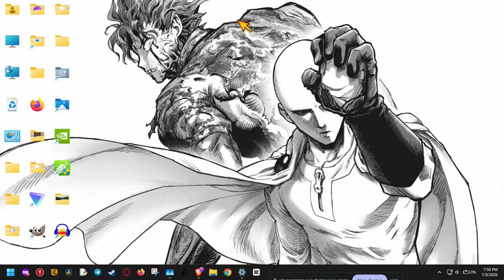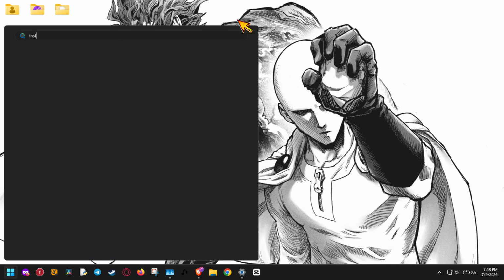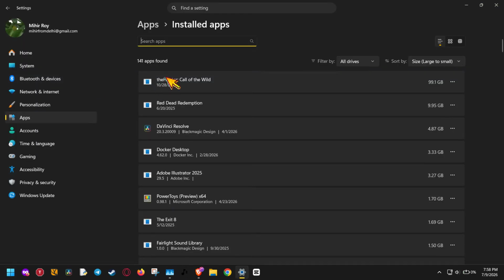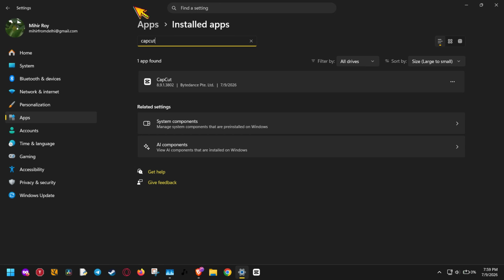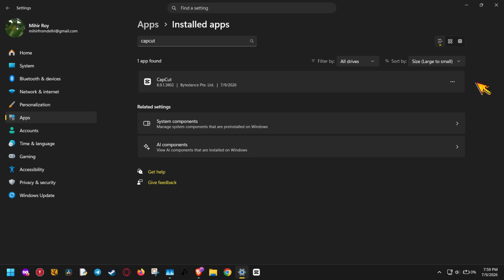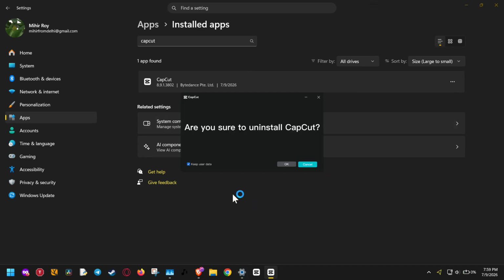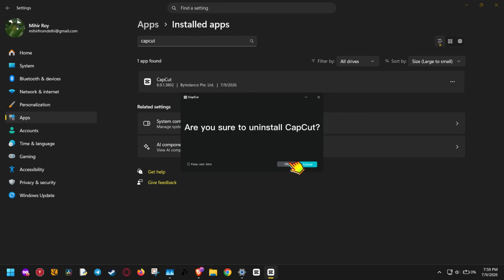How To Uninstall CapCut On Windows (Easy Guide)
Learn how to uninstall CapCut on Windows using the Installed Apps menu and complete the clean removal dialog for a full uninstall.
This step-by-step guide shows how to remove CapCut safely, confirm the uninstall, and delete user data if needed.

🕚Timestamps:
0:00 Introduction
0:21 Open Installed Apps
0:40 Find CapCut In The Search Bar
0:59 Uninstall CapCut From The Three Dots Menu
1:23 Confirm The Uninstall
1:38 Complete The CapCut Clean Removal Dialog
1:46 Finish The Removal Process
1:54 Final Check And Outro

✍️What You'll Learn In This Video:
• How To Open Installed Apps On Windows
• How To Find CapCut In The App List
• How To Uninstall CapCut Using The Three Dots Menu
• How To Confirm The CapCut Removal Prompt
• How To Use The Clean Removal Dialog
• How To Uncheck Keep User Data For A Full Wipe
• How To Verify CapCut Has Been Removed

💡Pro Tips:
• Use the Installed Apps search bar to find CapCut faster.
• Uncheck Keep user data only if you want a complete removal.
• Restart Windows after uninstalling if CapCut still appears briefly.
• Check for leftover folders only if you want to remove every trace manually.